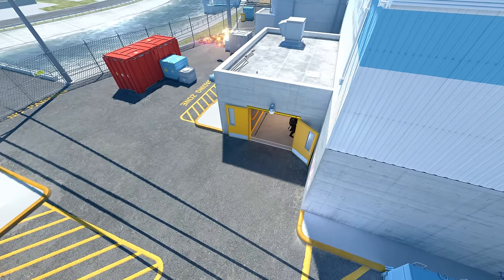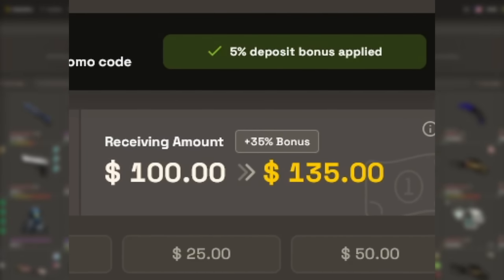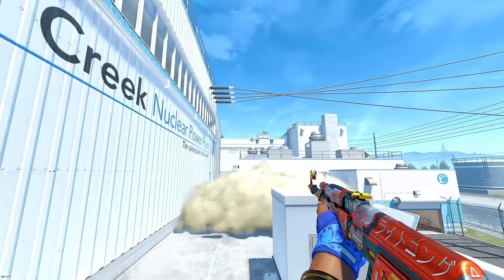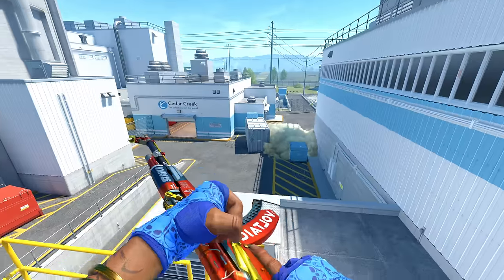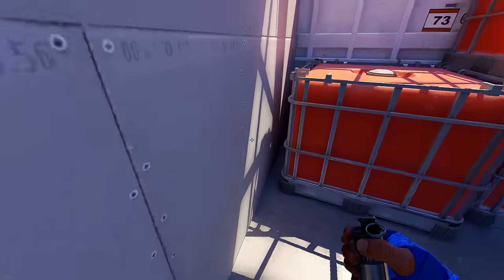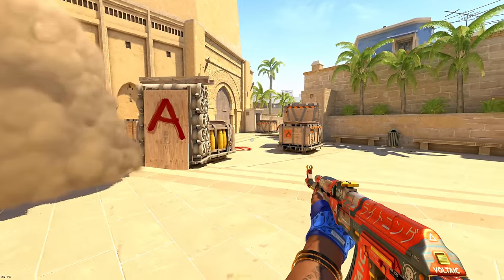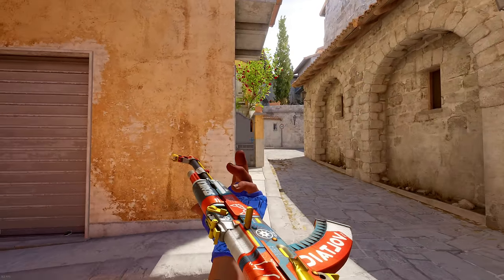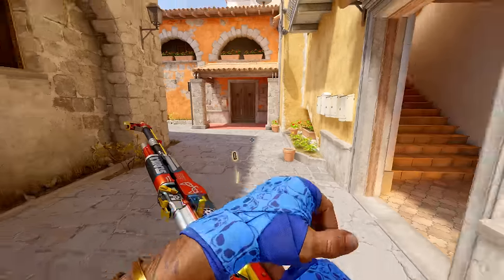The most useful GIANT SMOKES in CS2!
🕒 Timestamps:
0:00 Intro
1:15 Overpass
2:02 Nuke
3:57 Vertigo
4:59 Mirage
7:26 Inferno

➕ My Crosshair Code:
CSGO-zFWrG-zGdny-E6U6G-3qCqc-jonpQ